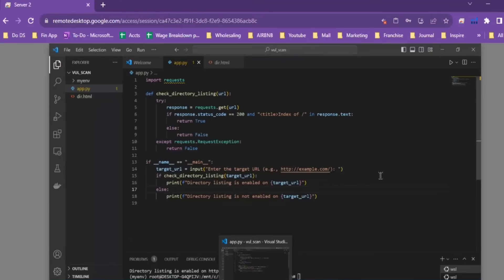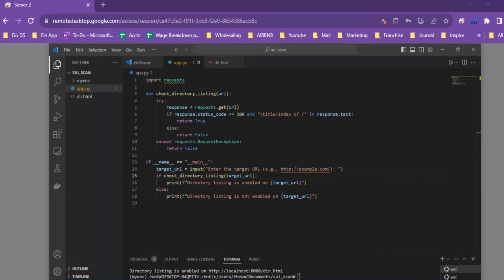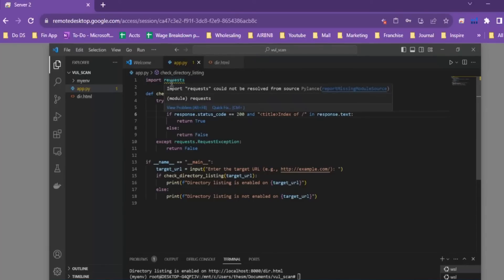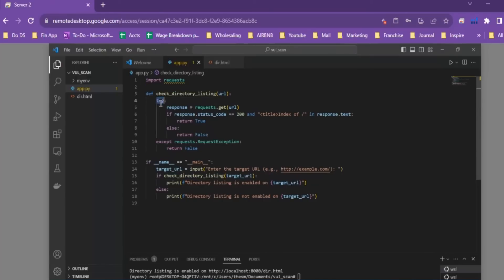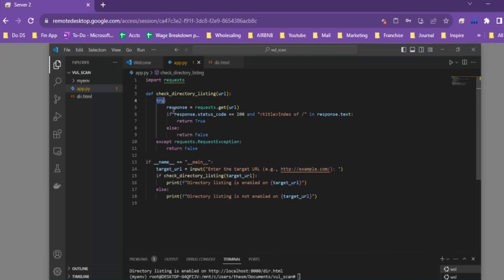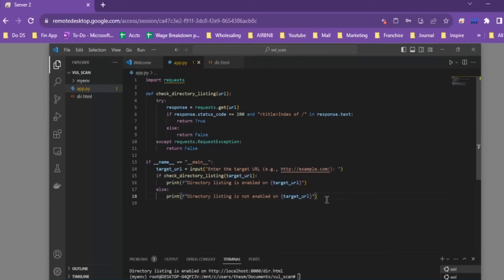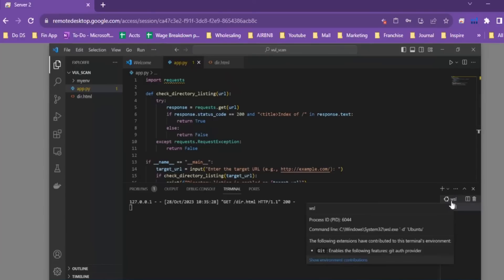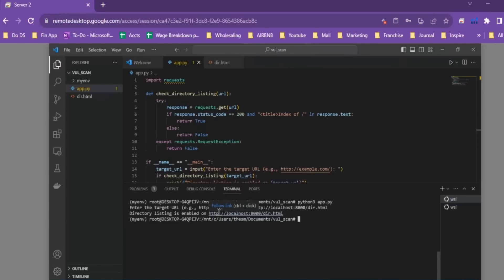Python for Cybersecurity: Building a Vulnerability Scanner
Embark on a cybersecurity journey with "Python for Cybersecurity"! In this tutorial, we'll explore how Python becomes your powerful ally in fortifying digital defenses. Join us as we demystify the world of cybersecurity, showcasing how Python's versatility becomes a game-changer for safeguarding your digital realm.

Welcome to the dynamic realm of "Python for Cybersecurity," where we unlock the potential of Python as a formidable tool in safeguarding digital landscapes. In this comprehensive tutorial, we delve into the intricacies of cybersecurity with a focus on Python's role:

- **Network Security Mastery**: Learn to fortify networks through Python programming, unraveling the secrets of securing sensitive data.
- **Scripting for Security**: Explore the art of scripting for cybersecurity, as Python becomes a key language in crafting powerful and efficient security scripts.
- **Community and Training Resources**: Connect with cybersecurity enthusiasts and professionals on platforms like Discord, CS50, NetworkChuck, and ITProTV, expanding your knowledge through collaborative learning.
- **Hacking Defense with Python**: Understand the defensive side of hacking, utilizing Python to fortify systems against potential threats.

Whether you're a seasoned cybersecurity professional or a programming novice, this tutorial provides a gateway to understanding how Python's versatility enhances security measures. Ready to level up your cybersecurity game with Python? Let's dive into the code and fortify those digital defenses!

Ready to elevate your cybersecurity game with Python? Explore our channel for related videos and playlists to enhance your programming and cybersecurity skills.